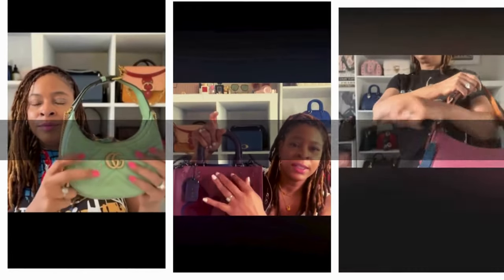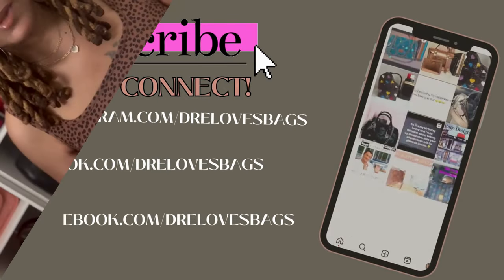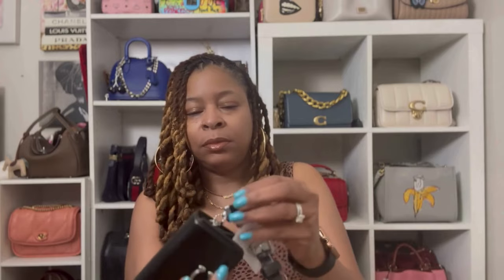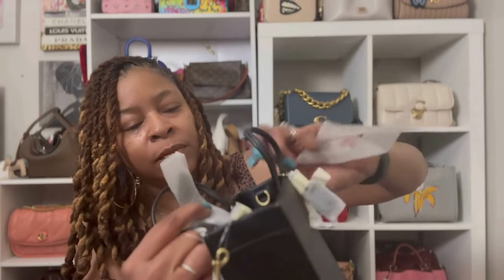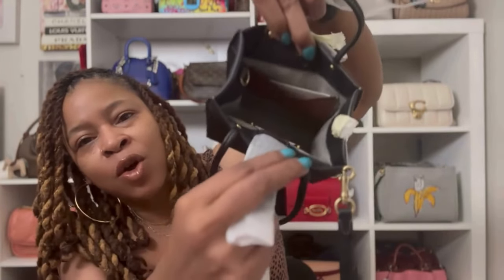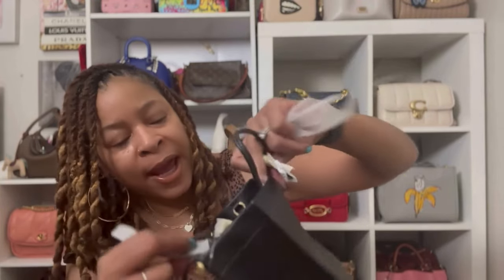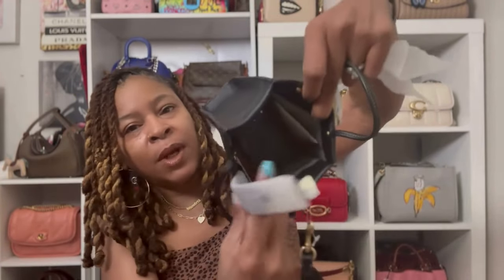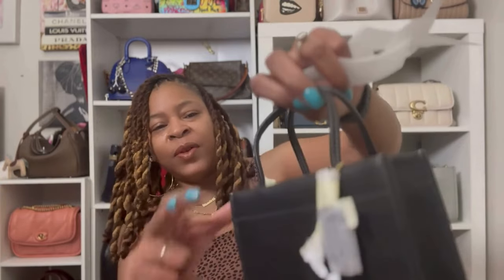COACH OUTLET RESERVE DOUBLE UNBOXING| MINI CASHIN TOTE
Get an inside look at the latest Coach Outlet Reserve Drop with this unboxing video! See the Coach Mini Cashin Tote and Coach Bandit Card Case Belt Bag up close.  Both pieces are still available on the website, thought the Bandit Card Case Belt Bag is only available in Ivory.  I've included my link for Rakuten.  They are currently offering $30 cash back until June and 2% cash back on purchases from the Coach Outlet.

Take care of yourself, and I hope to see you soon! ❤️ ❤️ ❤️